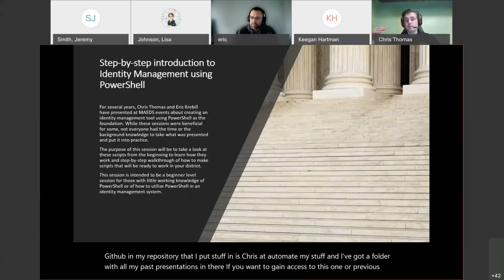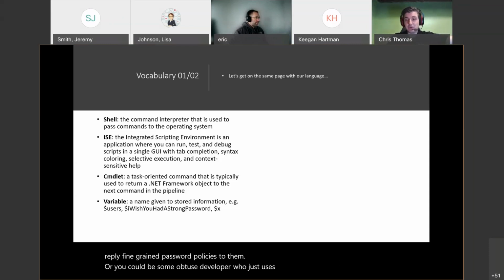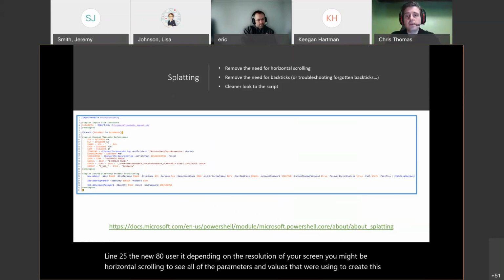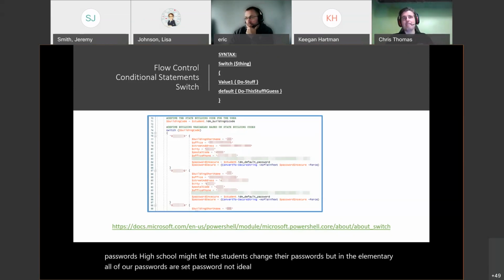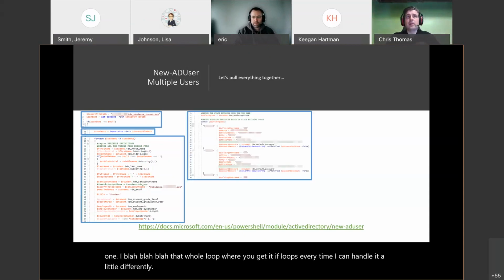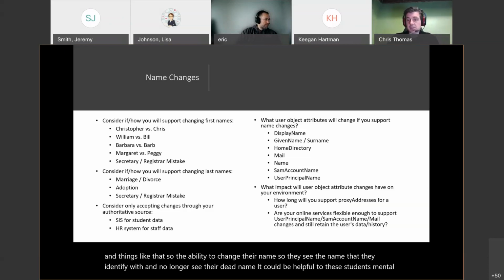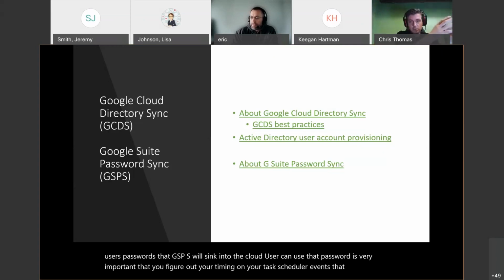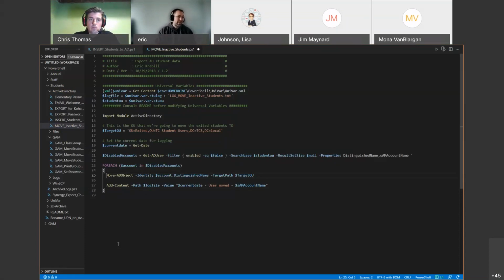Step by Step Introduction to Identity Management using PowerShell 20210507 1346 1